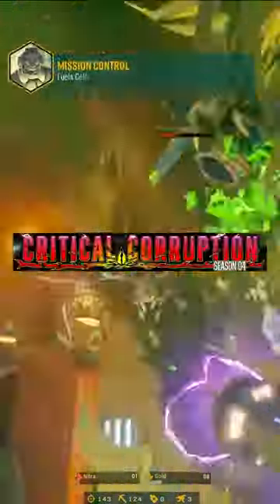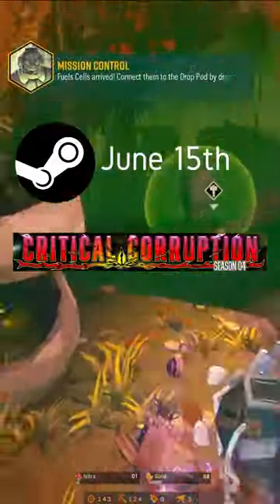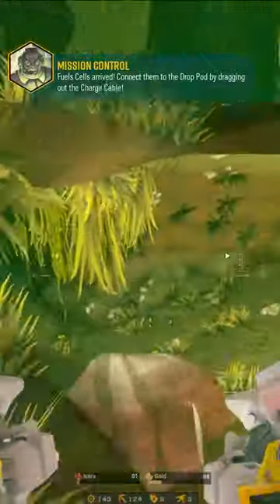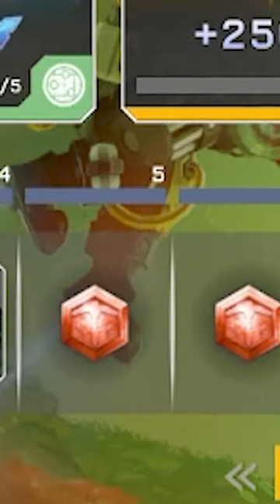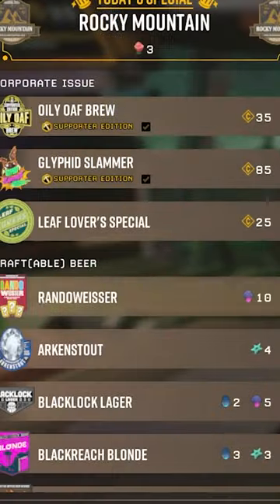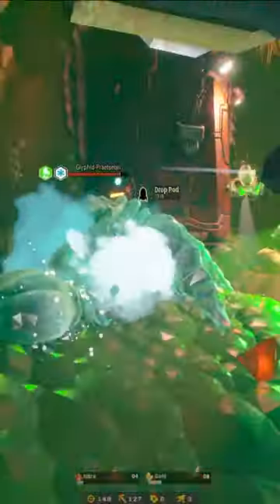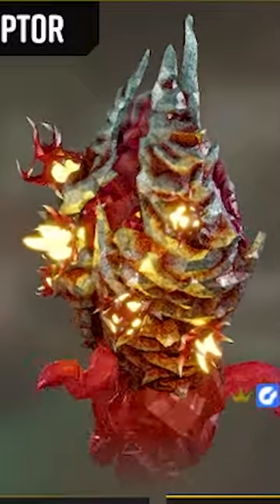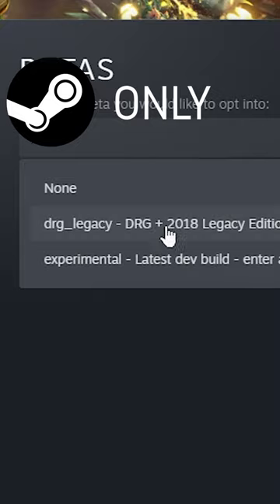Deep Rock Galactic - How to prepare for Season 4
Season 4 is approaching! Rejoice! Rock and Stone!